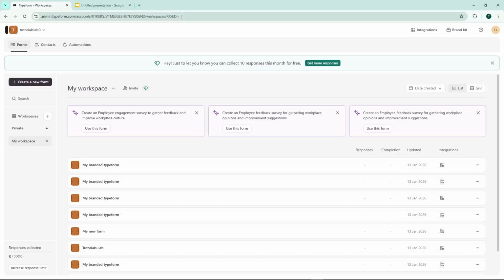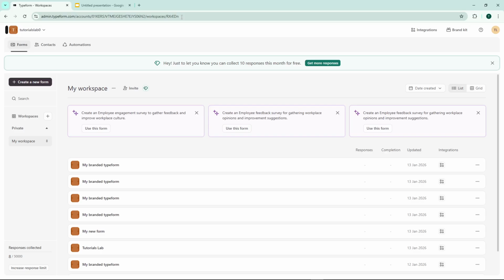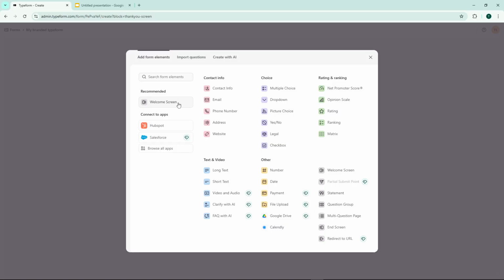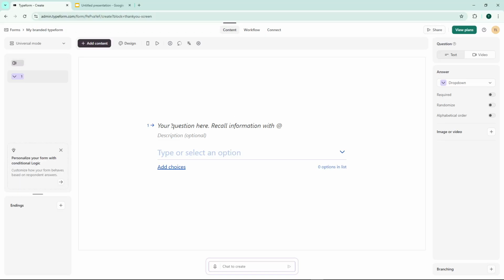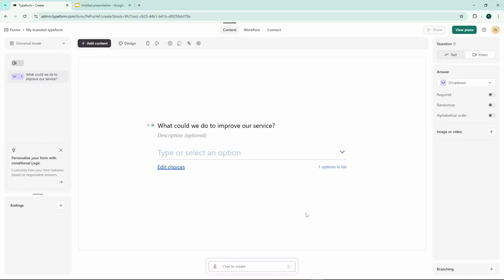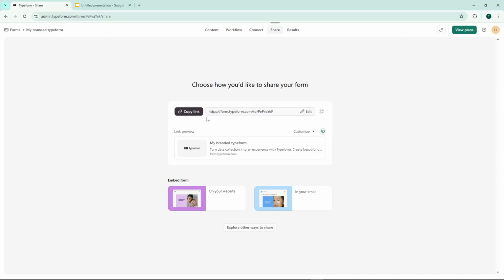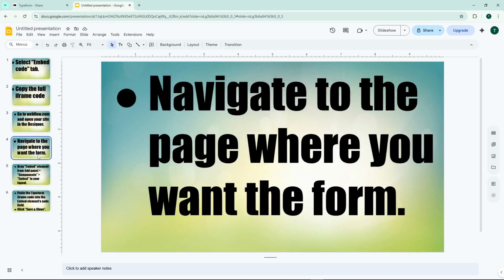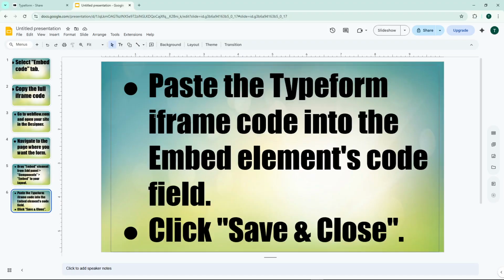How to Create and Embed Typeform Within Webflow (Tutorial 2026)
Along the way, you'll learn how to embed Typeform forms in Webflow, integrate Typeform into Webflow site, add Typeform survey to Webflow project, create Typeform and embed in Webflow, Webflow Typeform embedding tutorial, display Typeform forms on Webflow page, connect Typeform with Webflow website, setup Typeform integration for Webflow, guide to adding Typeform to Webflow, build Typeform forms for Webflow, how to put Typeform on Webflow site, make Typeform forms work in Webflow